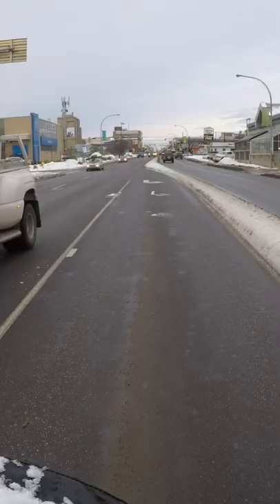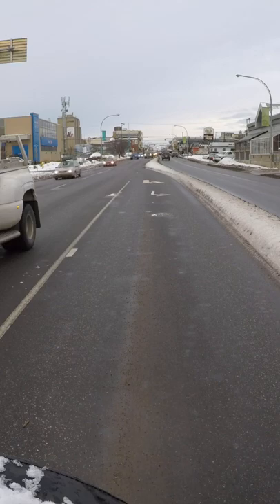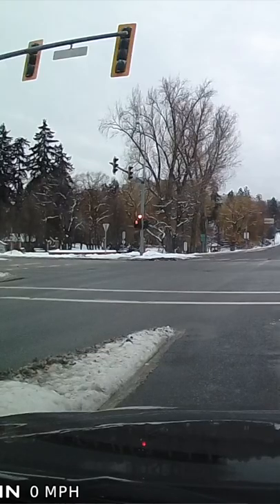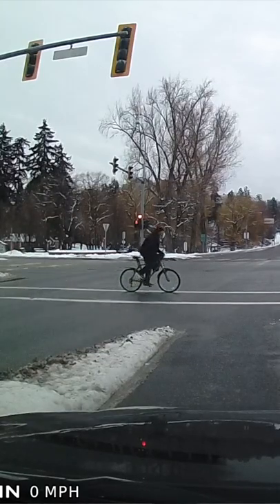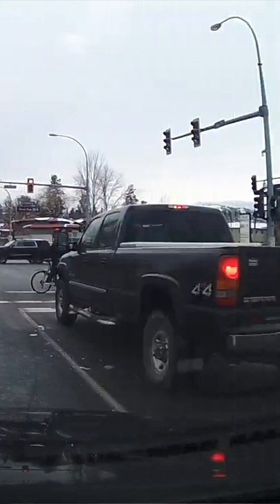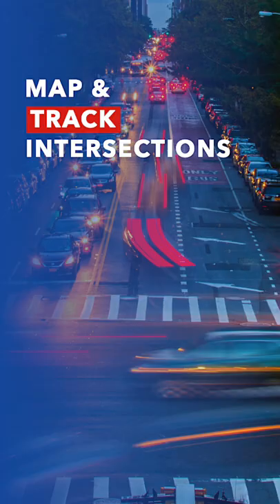Mapping & Tracking Road Users at Dangerous Intersections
More than 40% of crashes happen at intersections. Learn strategies to stay safe when approaching - watch the video.

When approaching and sitting at intersections, determine what kind of intersection you're at, and where are the road users. Specifically, which road users may cross you path of travel. If there is a potential that these road users will cross your path of travel, track them until they are safely out of the way.